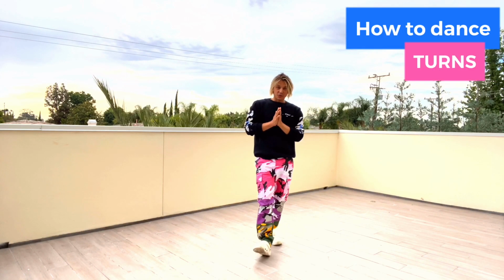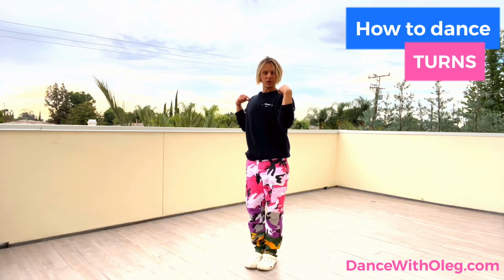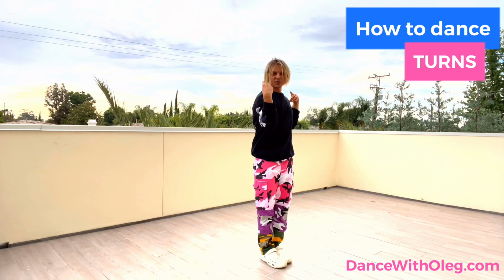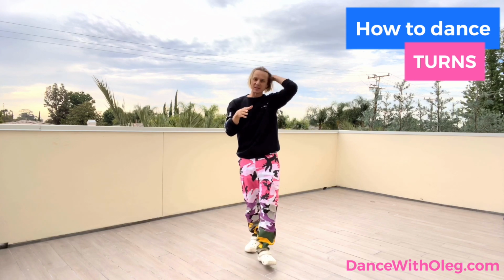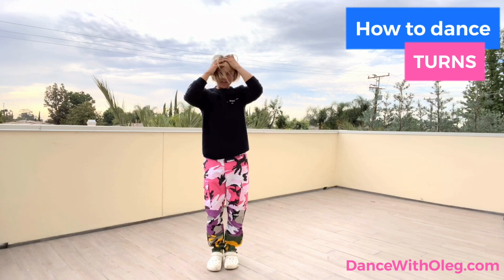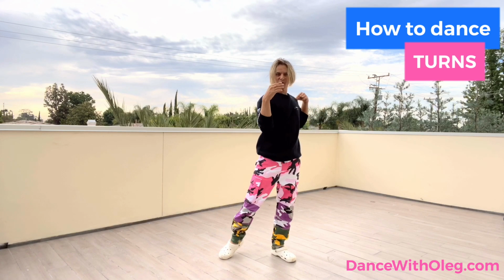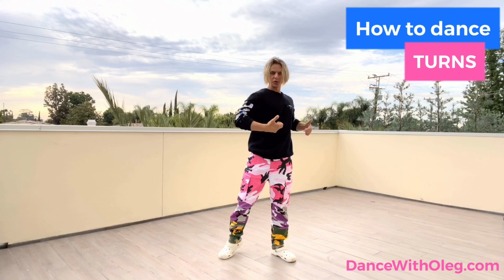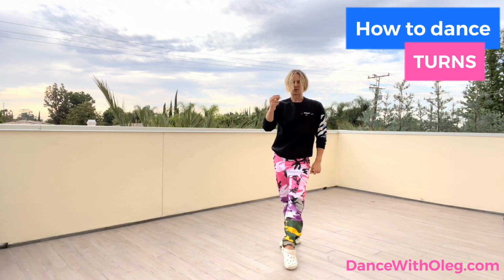How to Turn Dance Tutorial | Ballroom dance lessons in Beverly Hills with Oleg Astakhov